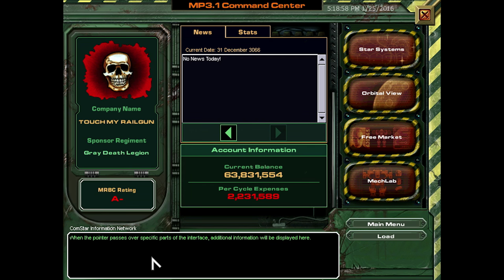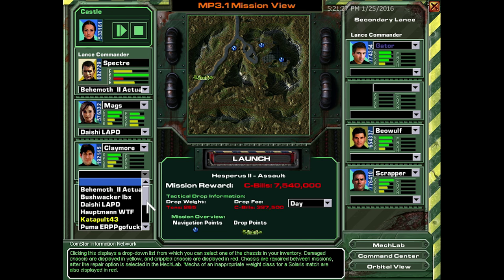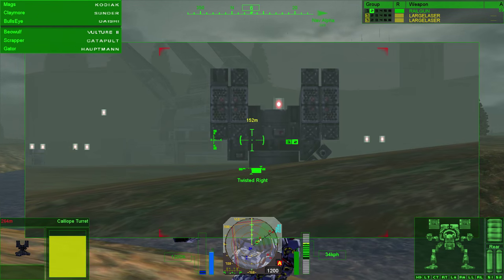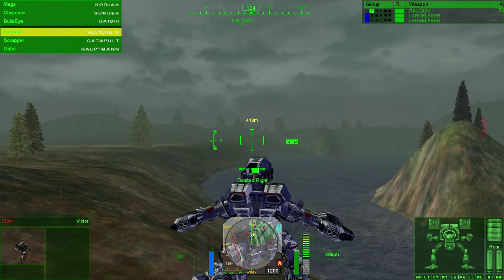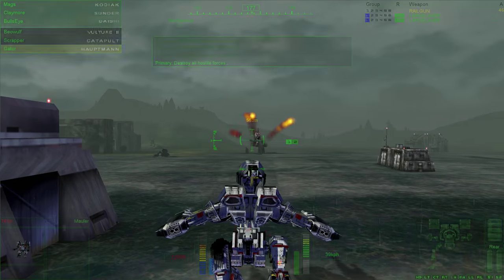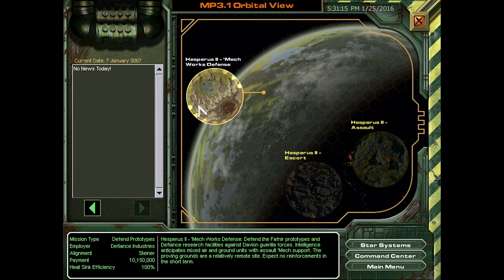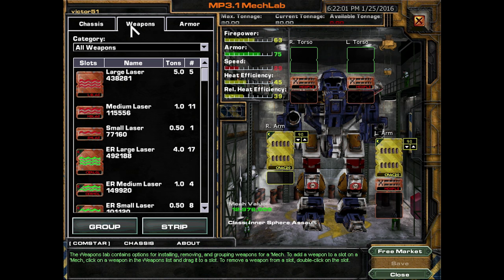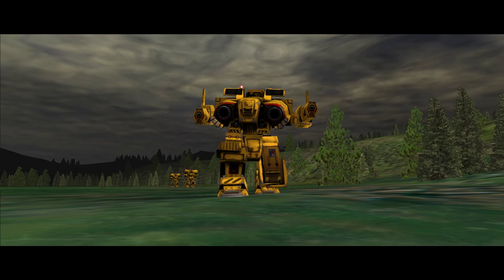Let's Play Mechwarrior 4: Mercenaries - Part 11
ACTUAL RAILGUNS?